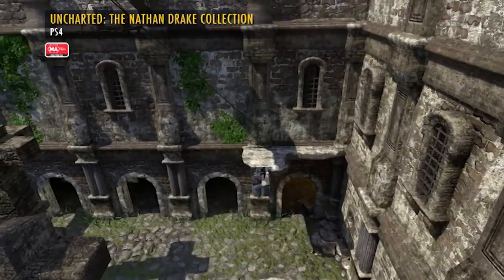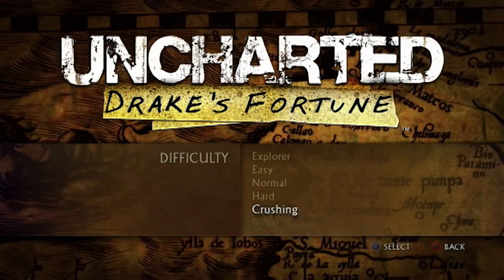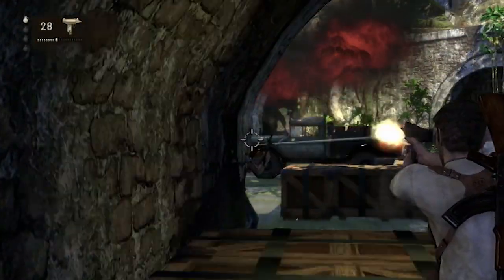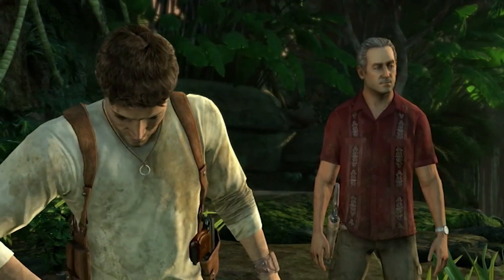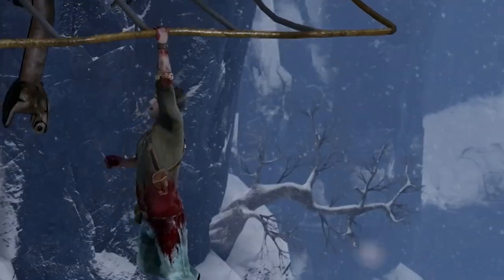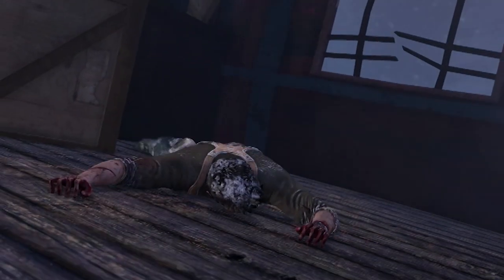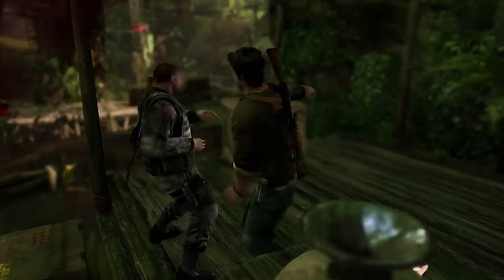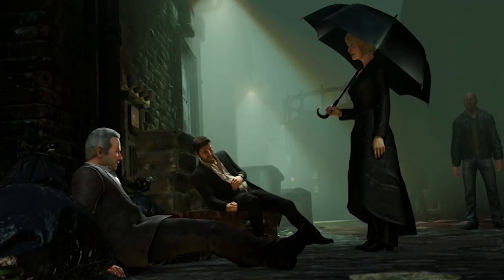Good Game Review - Uncharted: The Nathan Drake Collection - TX: 13/10/2015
Continuing the current trend of remastering games for newer generations of hardware - and I suppose gamers as well - comes Uncharted: The Nathan Drake Collection. It's Drake - only shinier!